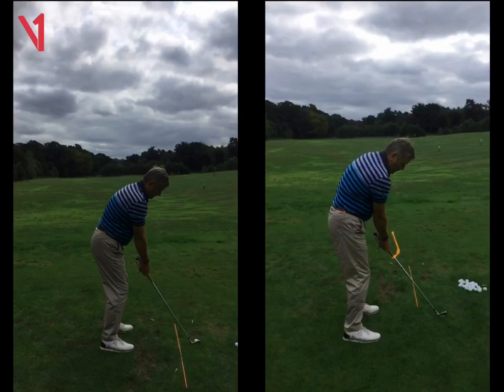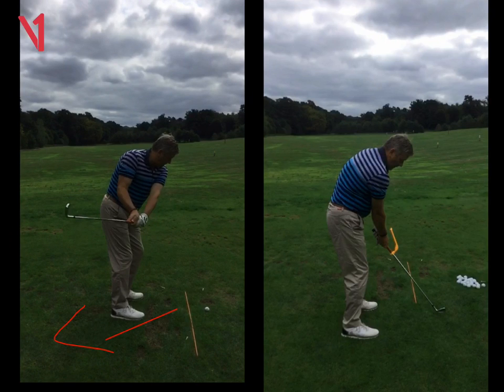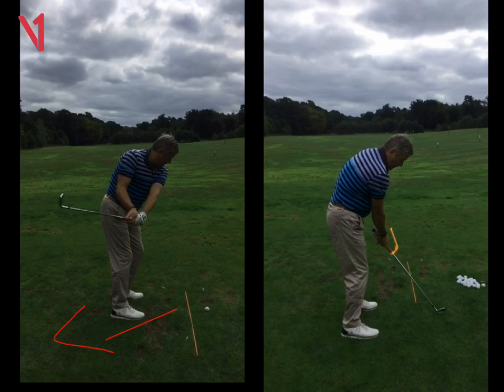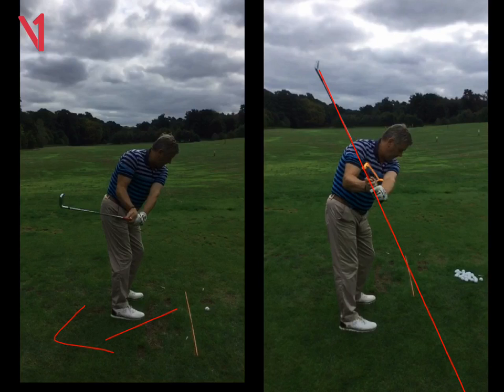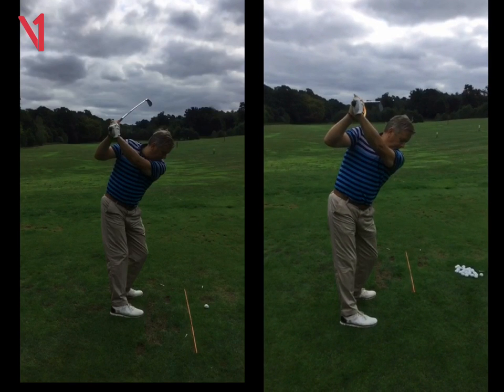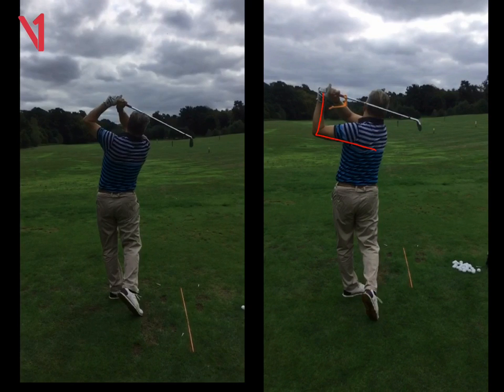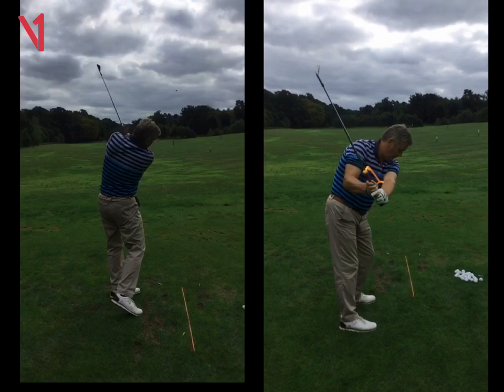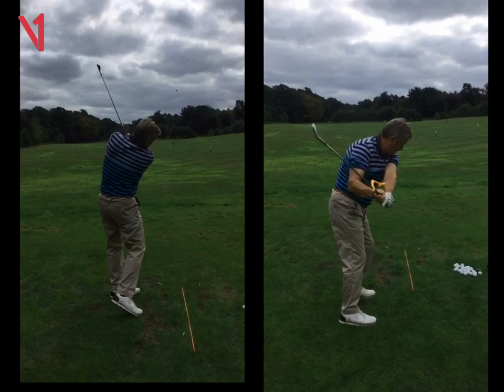Peter DL Swing Review